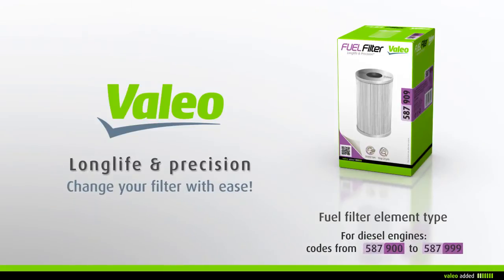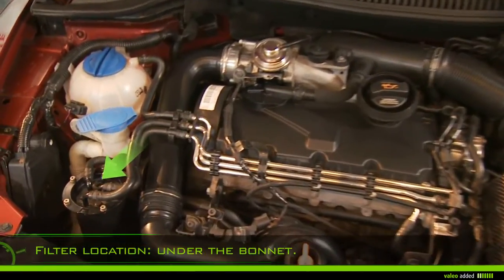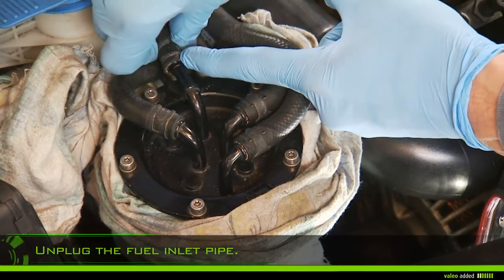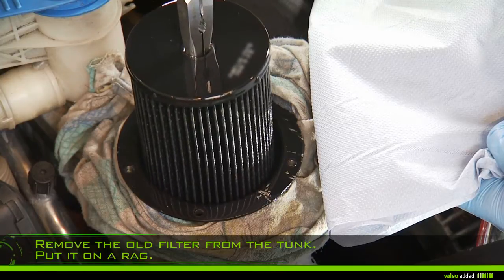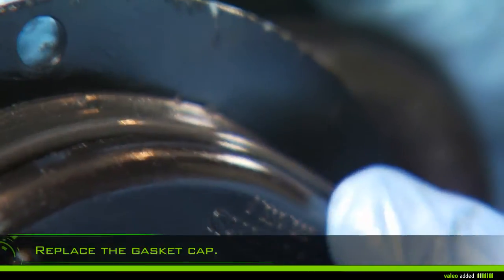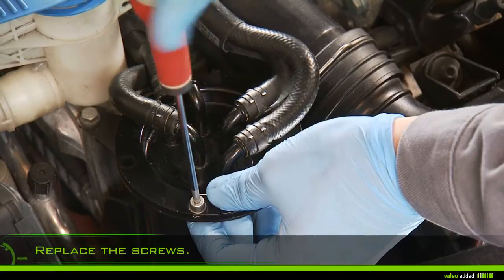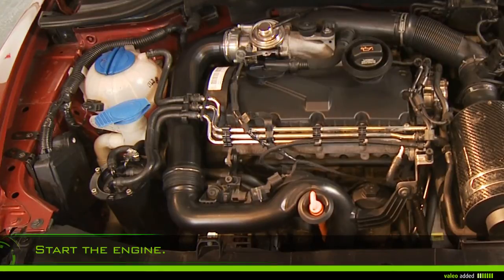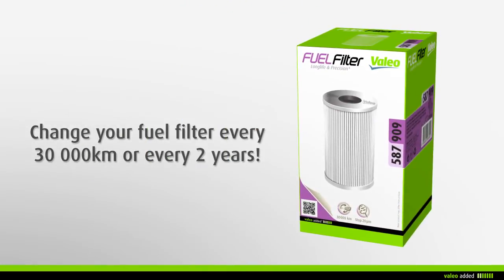[Driving Assistance] Valeo Fuel Filter - fitment of fuel filter element type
Valeo Engine filtration - Fuel filter
Element type fuel filter

Longlife & precision

With Valeo, change your element type fuel filter with ease.

For diesel engines: codes from 587 900 to 587 999

Valeo recommends that you change your fuel filter every 30 000km or every 2 year during maintenance of your vehicle.